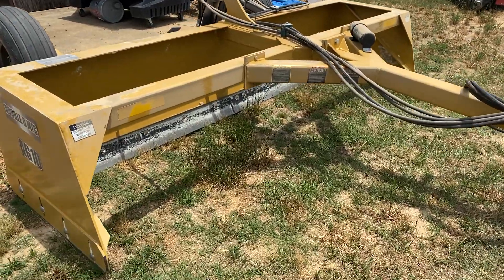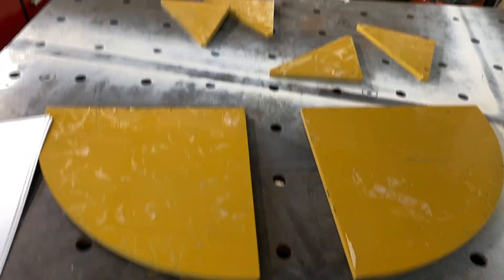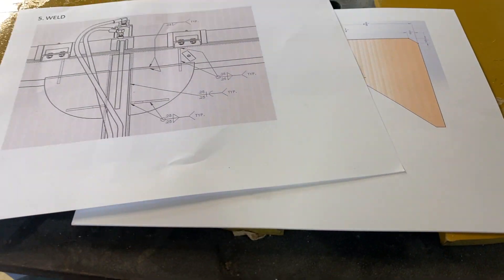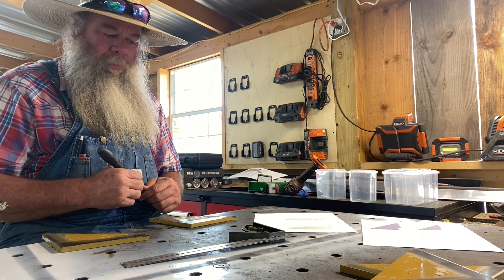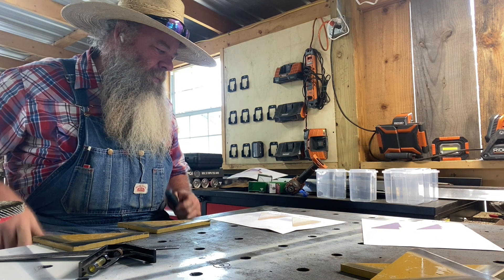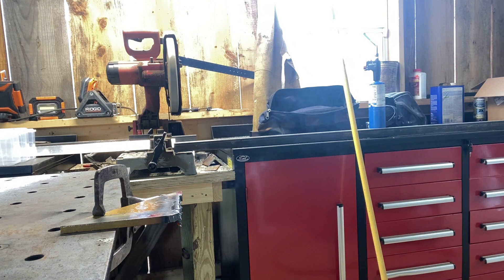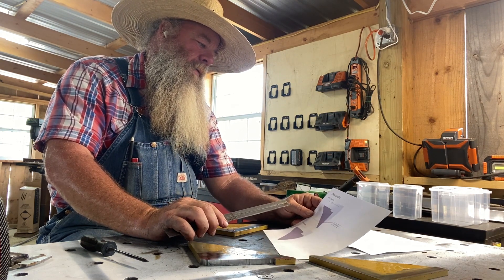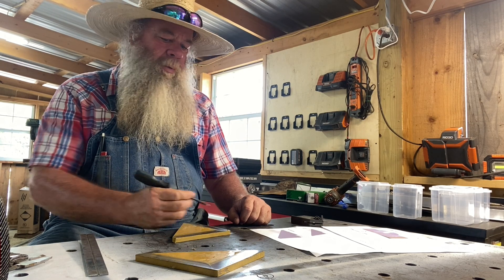Installing the "Laser Ready" bracket package on the Rome Plow box blade for laser grading.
Part 1 of installing the Rome Plow companies "Laser Ready" mount package on the new box blade. Purchased directly from Rome Plow, this is a set of mounting brackets and supports that get welded onto the box blade where the valve and mast assemblies will later get bolted to.
These brackets are part of their laser package that also includes a hydraulic valve that will be plumbed and wired in to a seperate control system to turn this box blade into a fully automatic laser grading system. One of the mounting plates will have the valve assembly bolted to it and the other plate will have the mast for the laser reciever bolted to it.